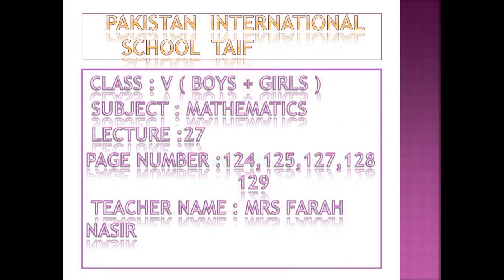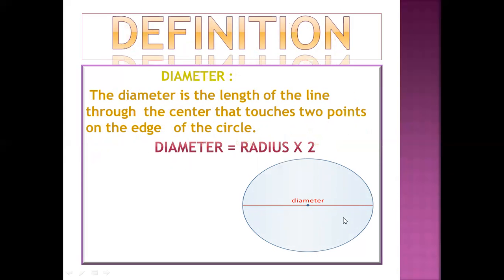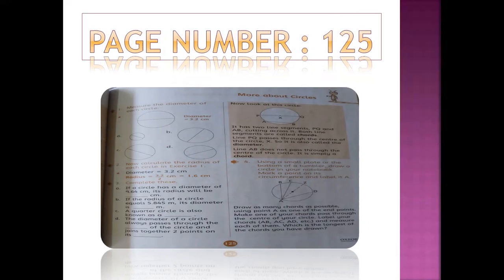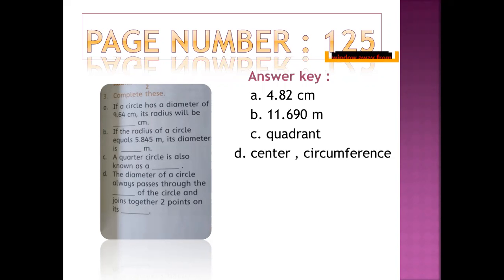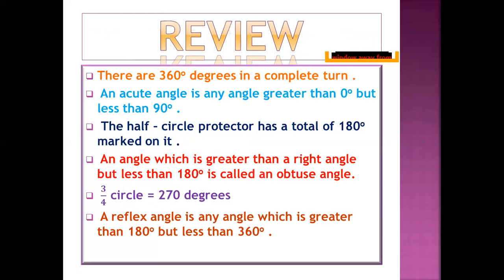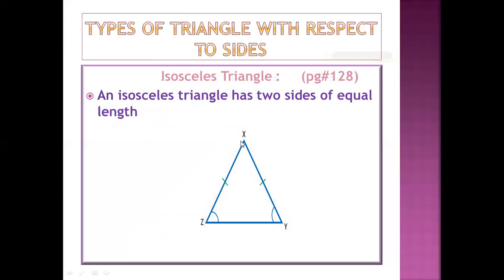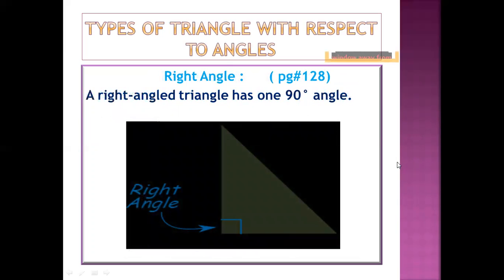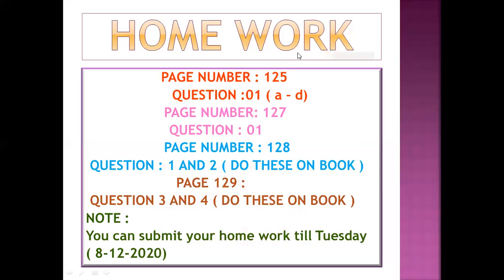GRADE 5 Mathematics 27